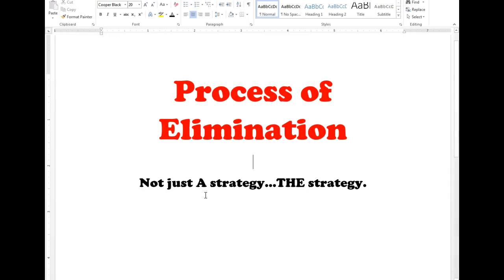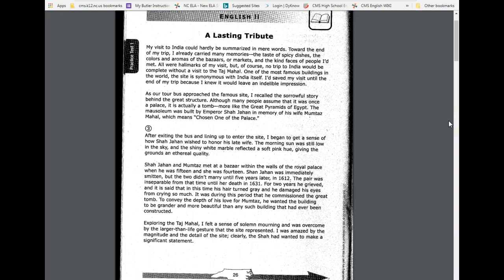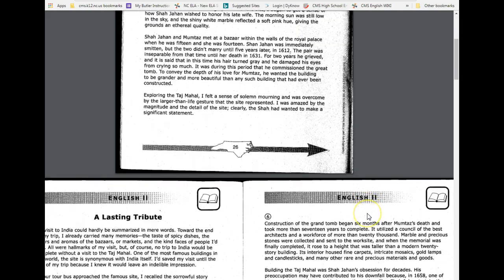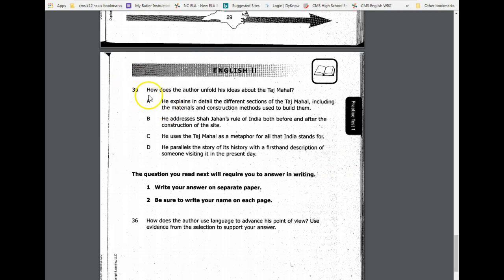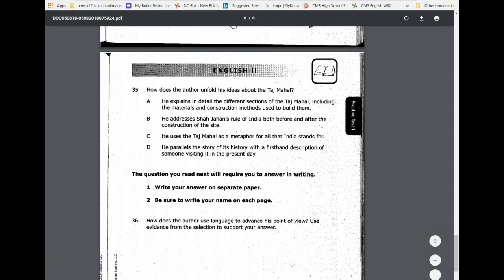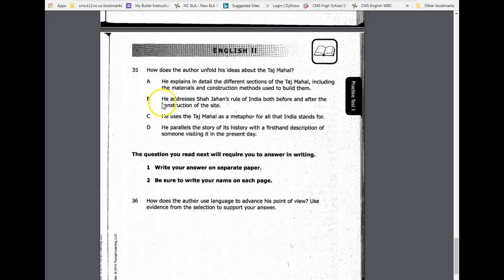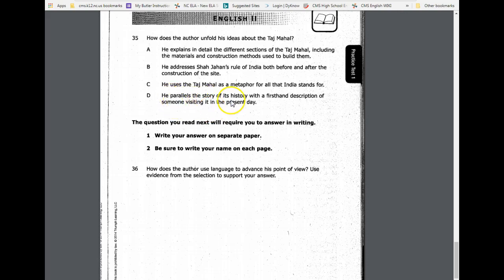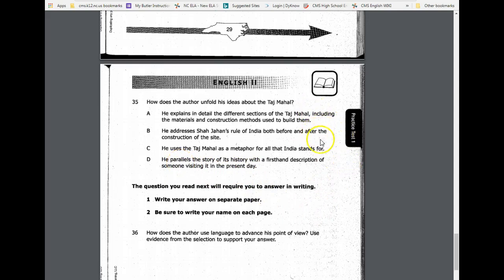A Lasting Tribute passage from Jumpstart --PROCESS OF ELIMINATION